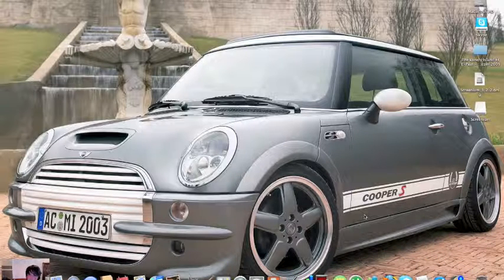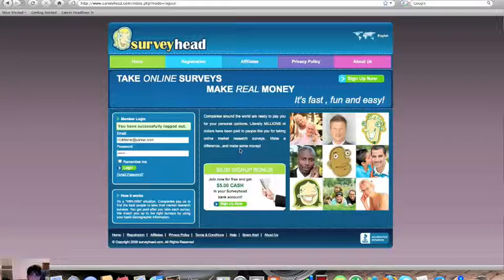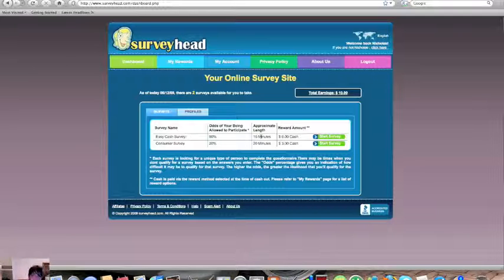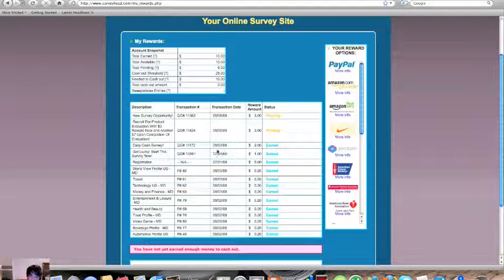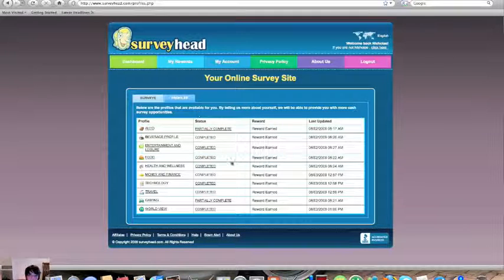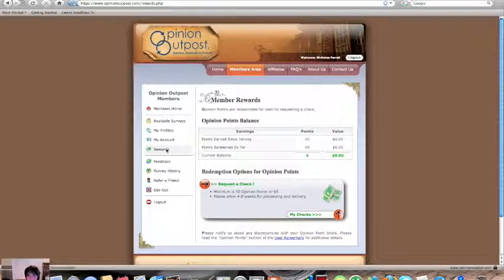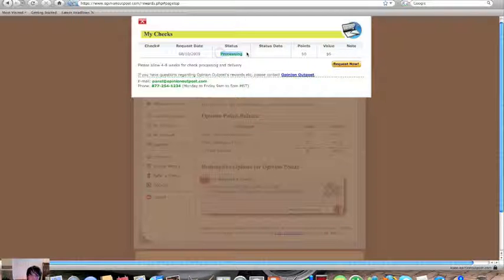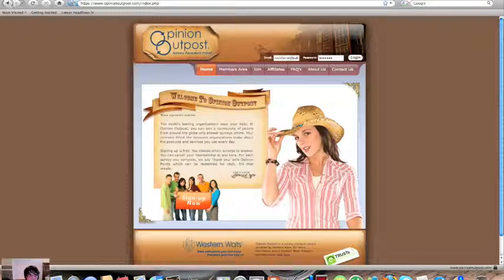How to Make $Money$ Online (LEGIT) 2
how to make money the easy way. i am not the one who made the part 1 and the sports one. we are sharing a channel by the way